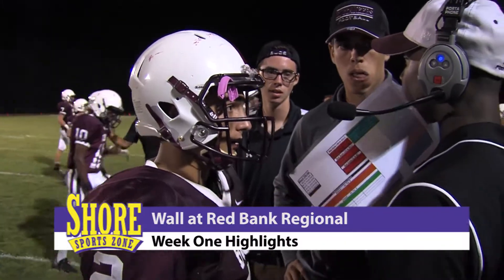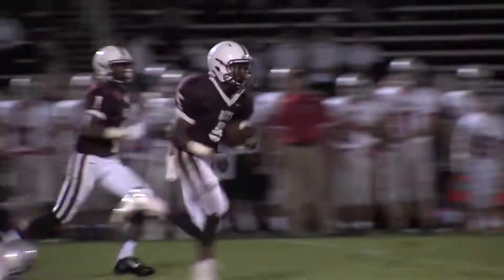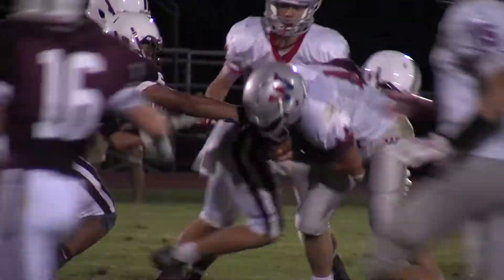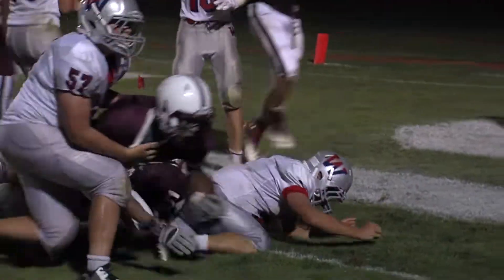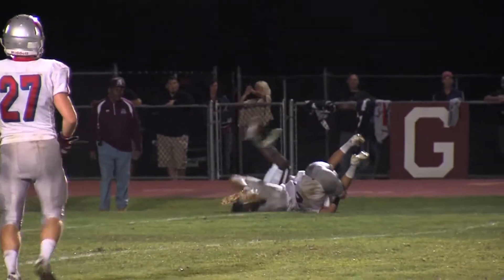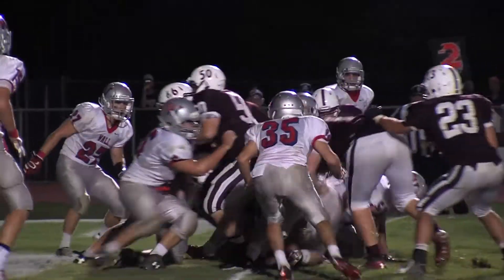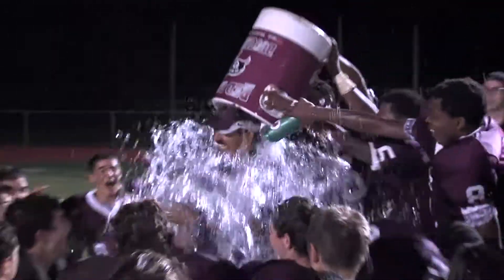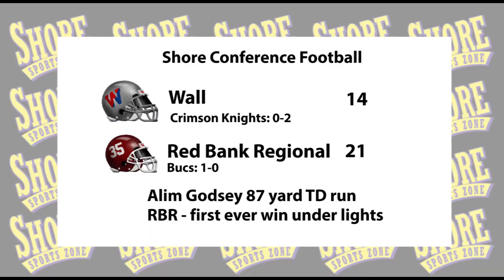Red Bank Regional 21 Wall 14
Visit shoresportszone.com for more Jersey Shore high school football